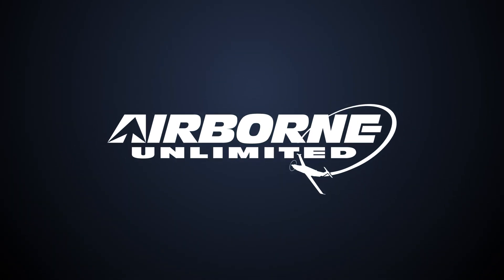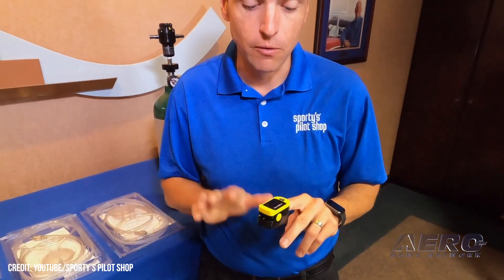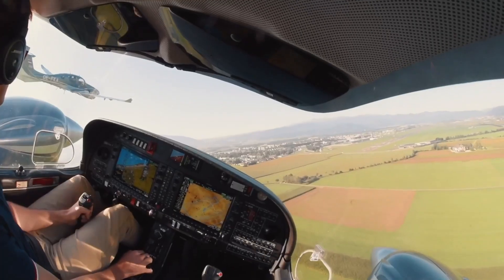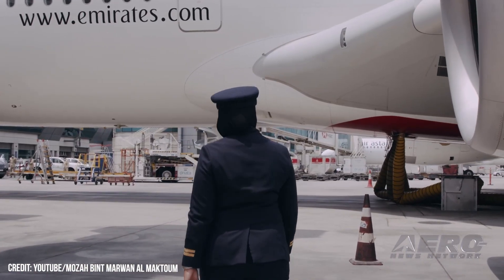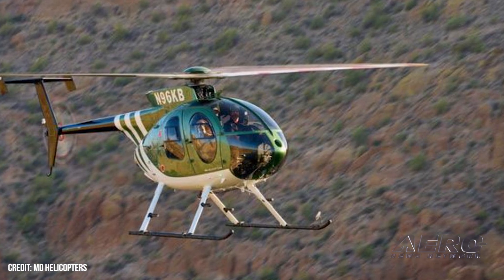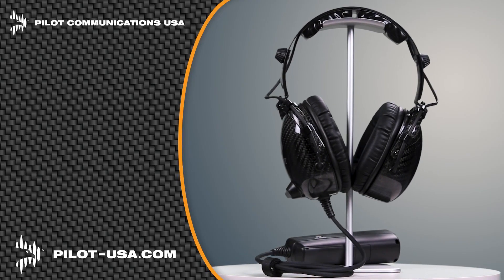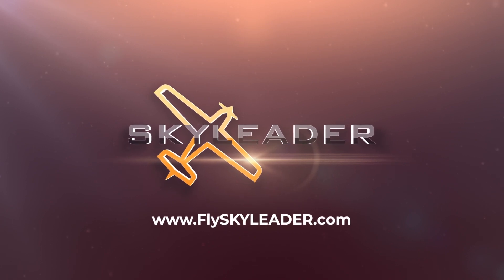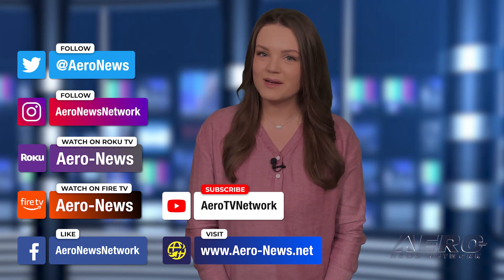Airborne 06.03.22: Aerox Expands, A-10 Survives, Lilium Transition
Also: Tilt-Rotor AW609, 2022 Hurricane Season, B-29 DOC Salutes Women, MD Helicopters

Breathe easier! O2 Aero Acquisitions and Aerox Aviation Oxygen Systems has acquired the aviation oxygen assets of Air Craft Industries -- doing business as Sky-Ox. The acquisition broadens Aerox’s line of portable oxygen systems for cargo, commercial, business, and general aviation users—as well as STCs [Supplemental Type Certificates] for O2 systems in a range of general aviation aircraft models. The United States Air Force (USAF) brass has had their knuckles cracked trying to push the “Warthogs” A-10 Thunderbolt II into the dust bucket yet again. It wasn’t that long ago, actually it was 2019 when the USAF Materiel Command issued a statement about having completed re-winging the last of the A-10’s and that the fleet would be ‘good’ until the late 2030’s. Lilium GmbH, the German Aerospace company developing the VTOL Lilium Jet, announced today that its technology demonstrator, Phoenix 2, has achieved main wing transition—which is to say, the aircraft successfully transitioned from hover to wing-borne flight. All this -- and MORE in today's episode of Airborne!!!

Airborne 06.03.22 is chock full of info in this Daily News Episode, Friday, June 3rd, 2022... Presented by Aero-TV veteran videographer and Airborne Host Holland Lee. Holland is supported by ANN Chief Videographer Nathan Cremisino, as well as ANN CEO/Editor-In-Chief Jim Campbell. This episode covers:

Aerox Aviation Oxygen Systems Acquires Sky-Ox Aviation Oxygen
A-10 Skips Chopping Block Again
Lilium Technology Demonstrator Achieves Milestone
Leonardo’s Tilt-Rotor AW609 Bridging Cultures
Forecasters Predict Above Average 2022 Hurricane Season
B-29 DOC Salutes Women In Aviation
MD Helicopters Offers MD530E Performance Upgrade